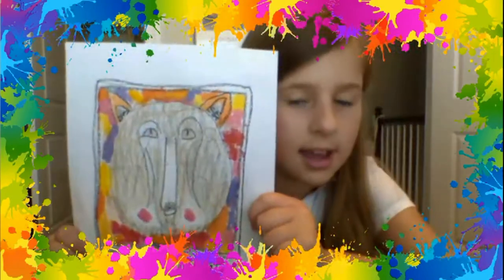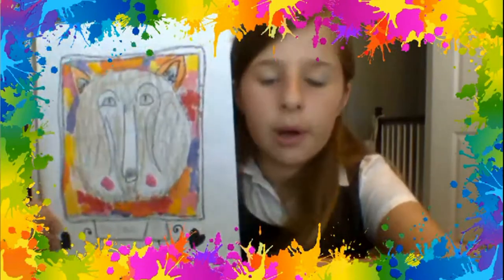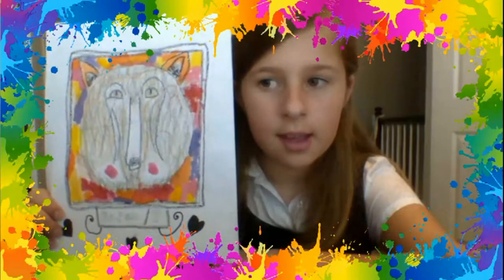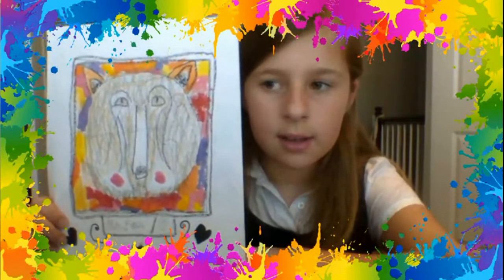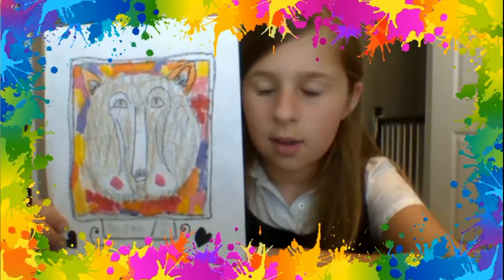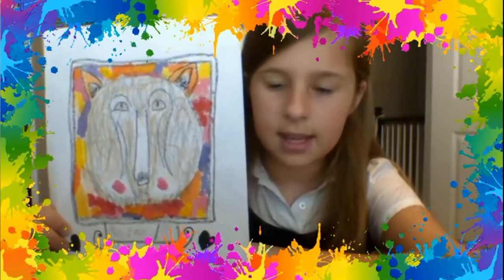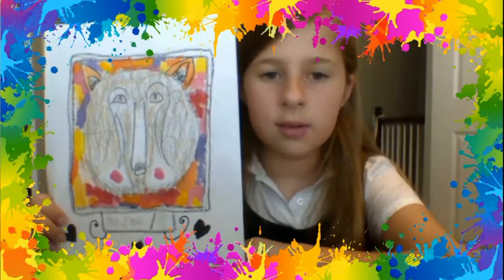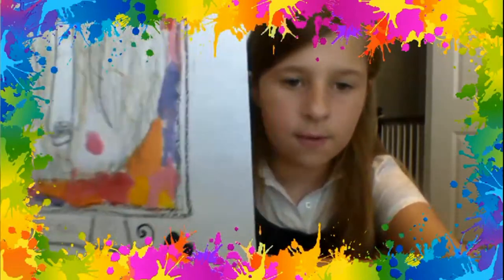4th grade - Animal Portraits